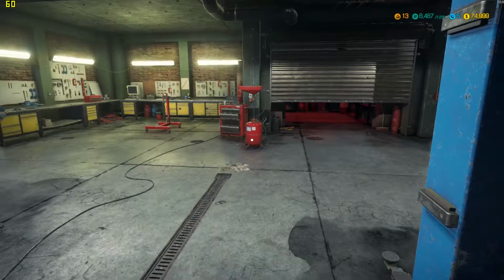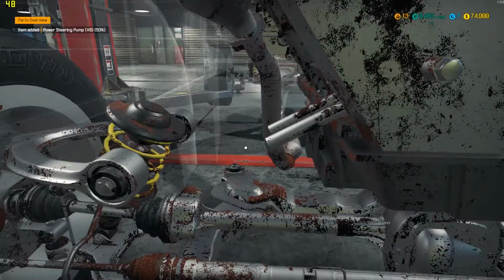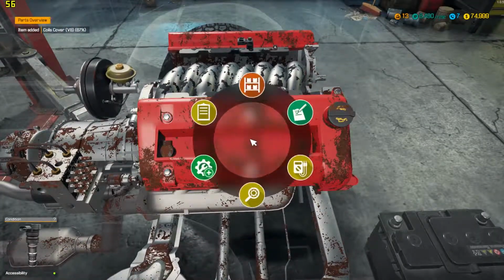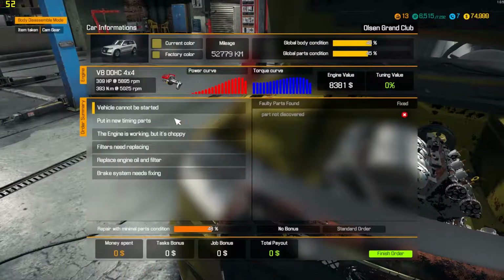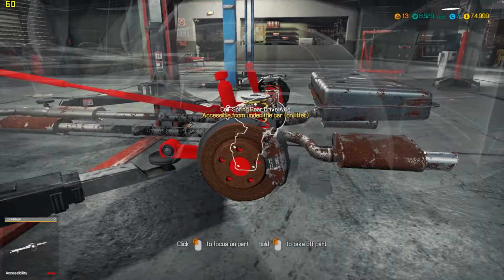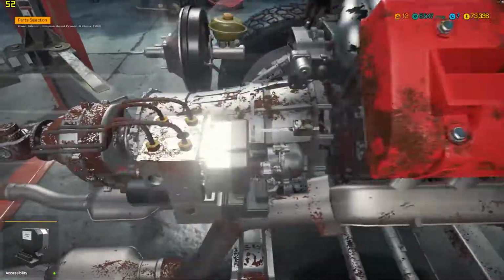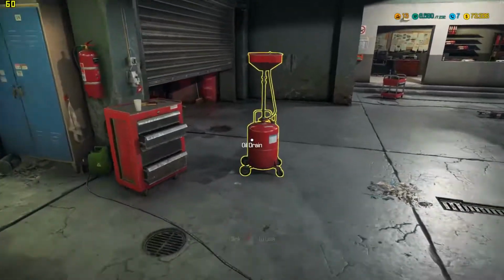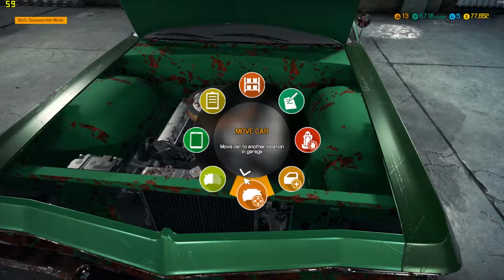Car Mechanic Simulator 2018 ep 3